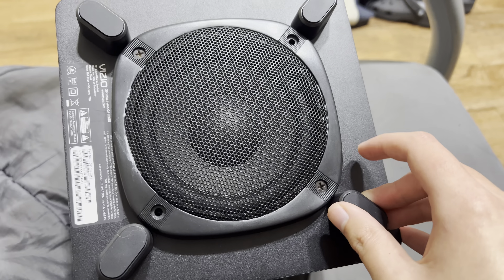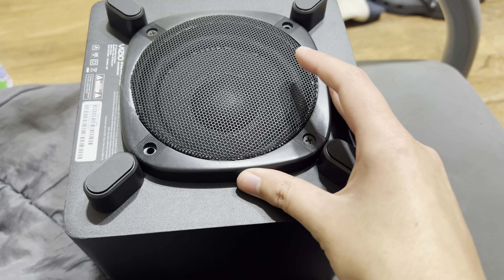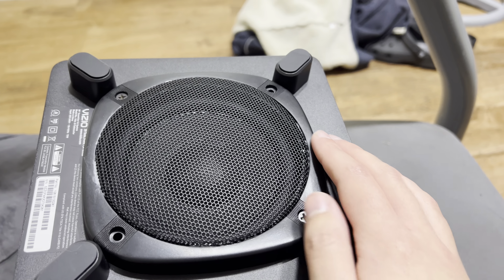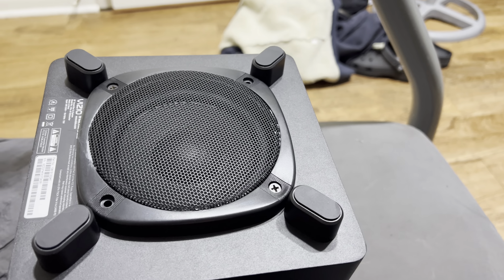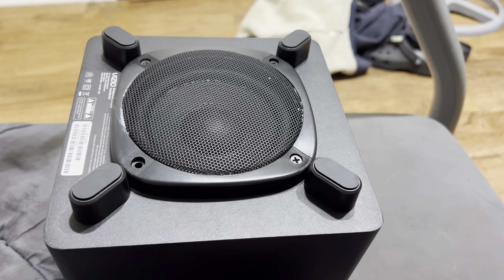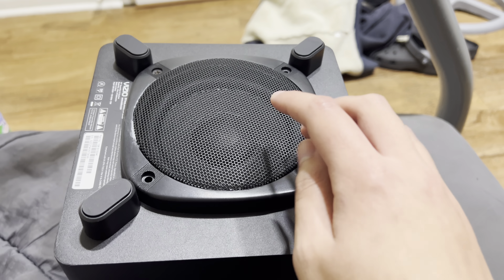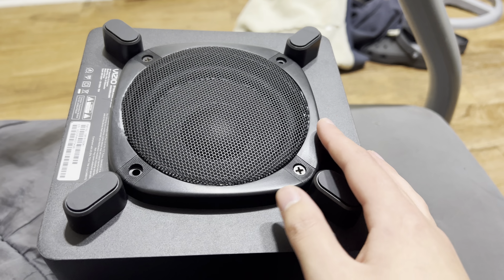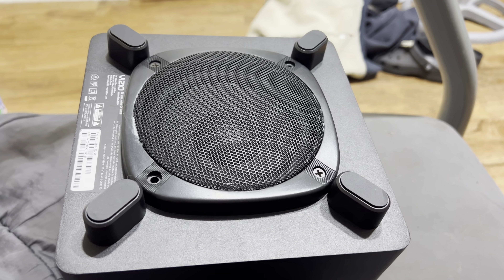The eBay Speaker Grill Fits Perfectly!